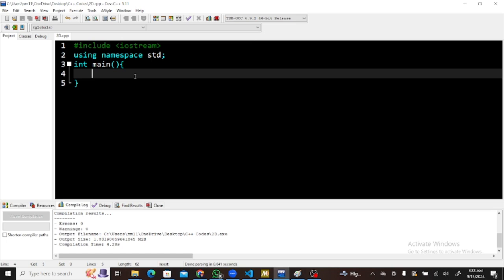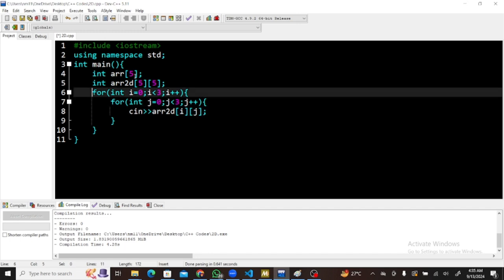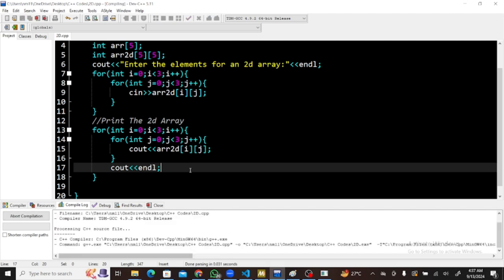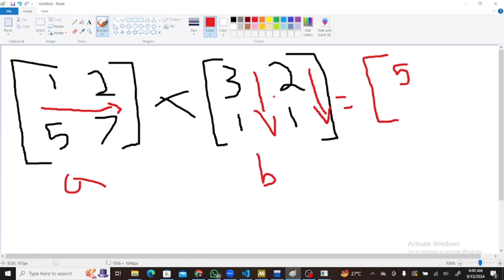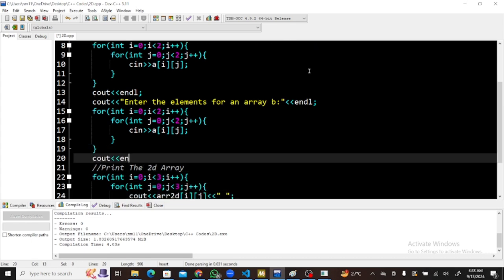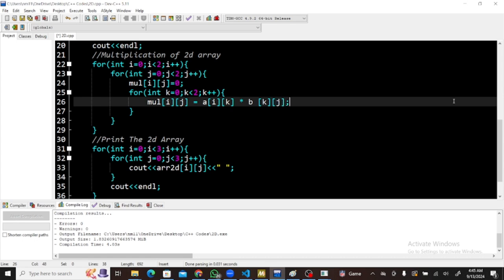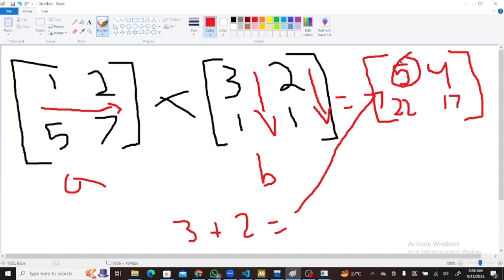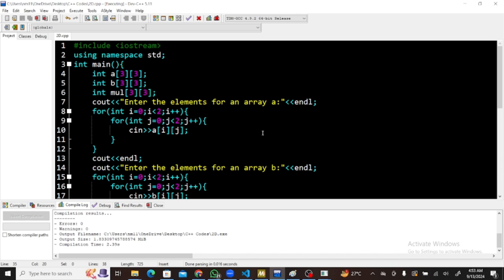Learn 2D Arrays in C++ with Matrix Multiplication Example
Today we learned about 2d arrays it's syntax and why do we use them!!
And did an matrix multiplication example as well in C++